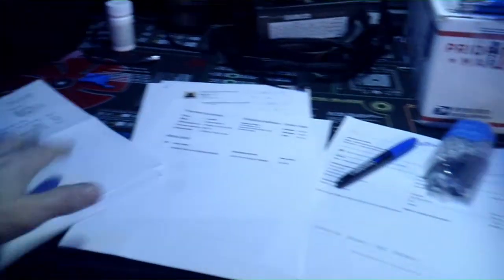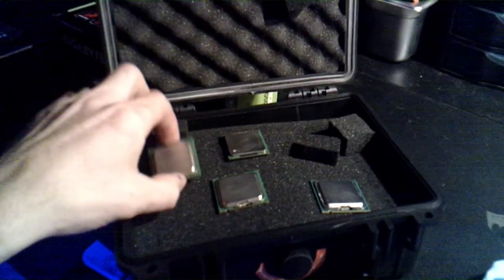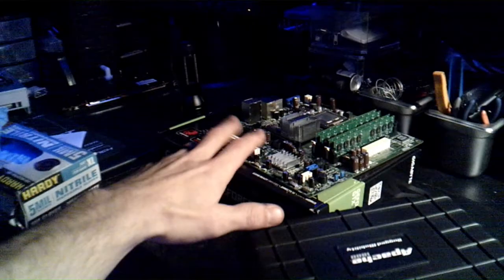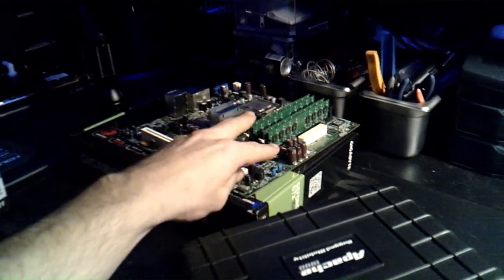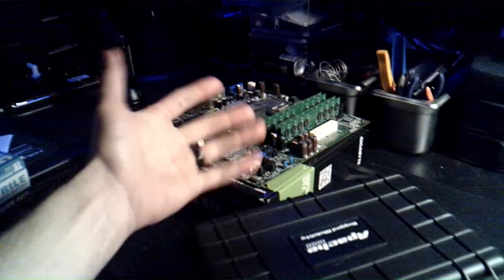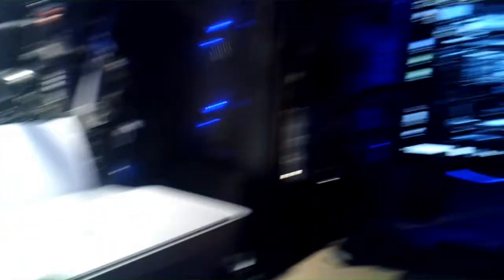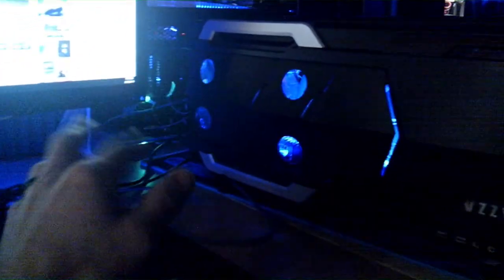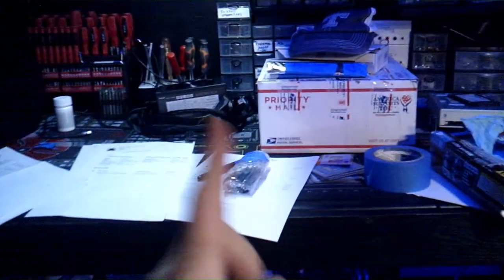What Have i Been Up too? EBAY !! $$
subscribers  I  need to make some extra money and I went to eBay for help and so far its been a success